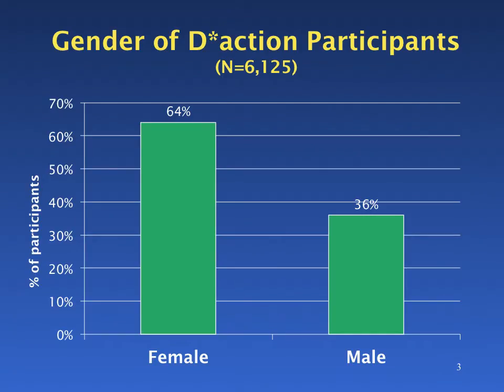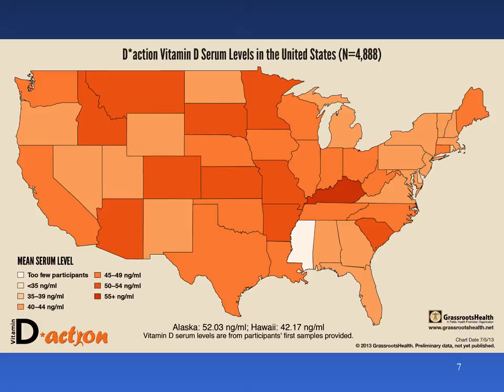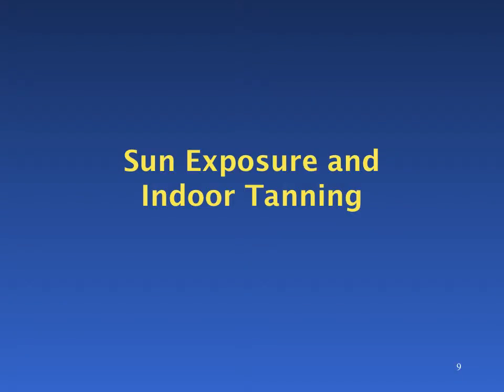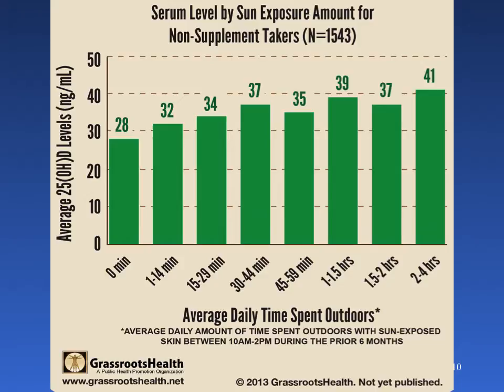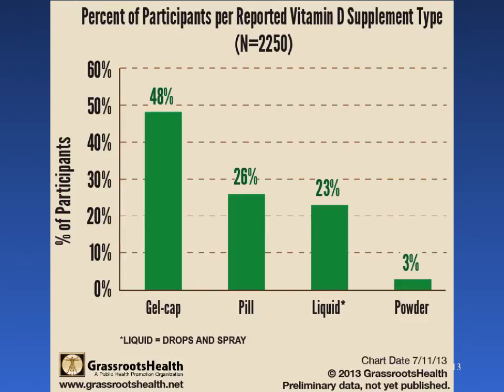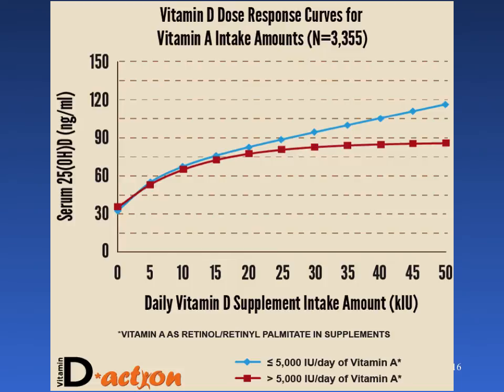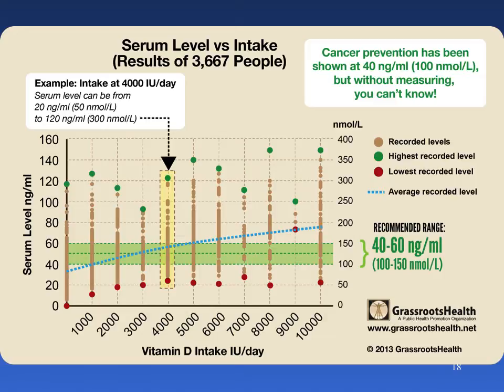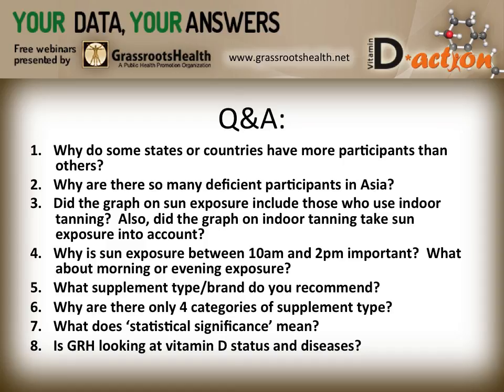Sharon McDonnell - Your Data Your Answers - Part 1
with Sharon McDonnell, Epidemiologist / Biostatistician at GrassrootsHealth

A look at preliminary data from our D*action study.

Topic: Your Data, Your Answers Part 1
By: Sharon McDonnell

Webinar series presented by GrassrootsHealth.